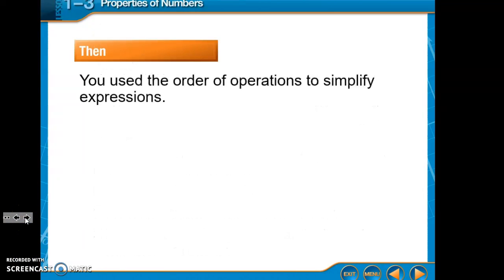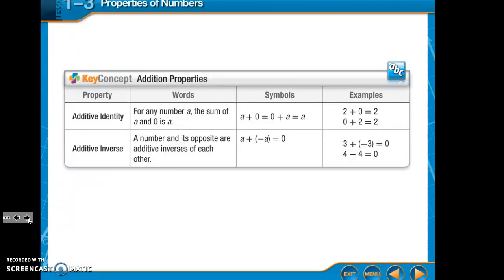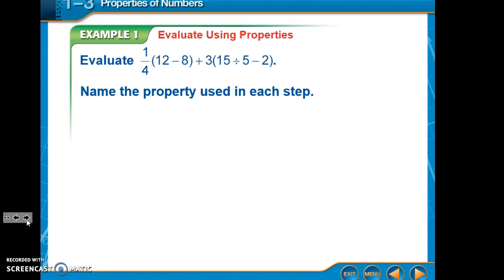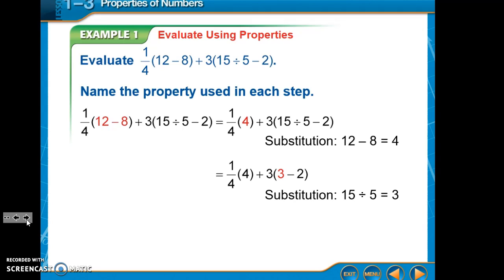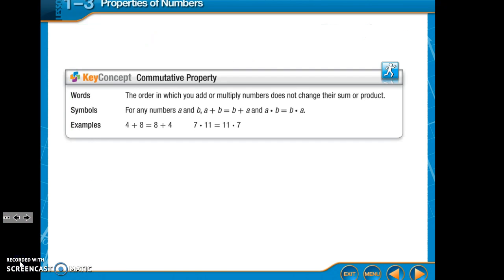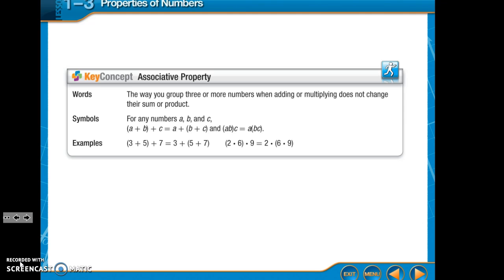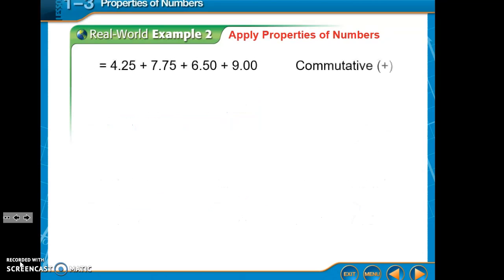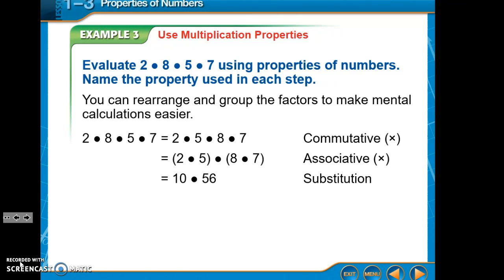Properties of Real Numbers